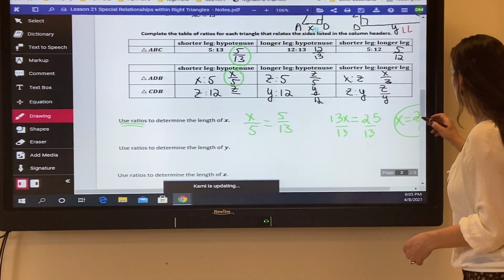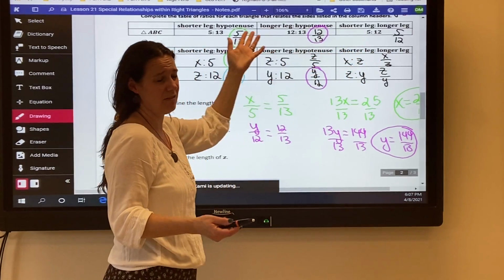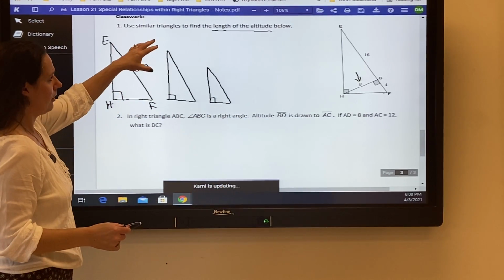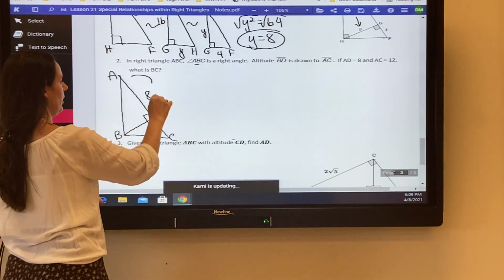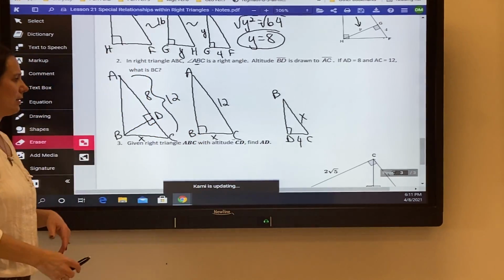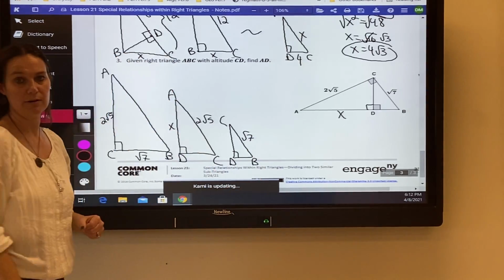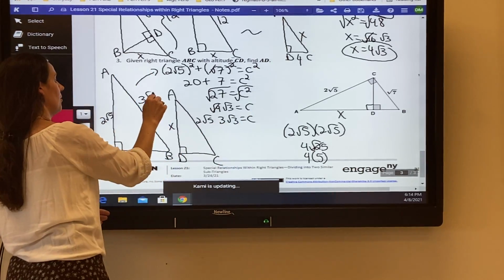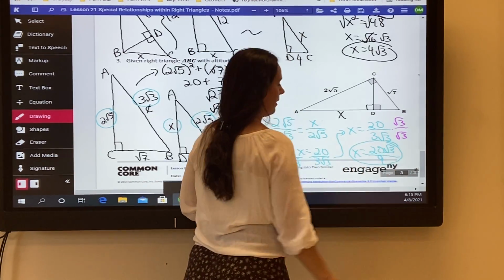Geo - L21 Notes